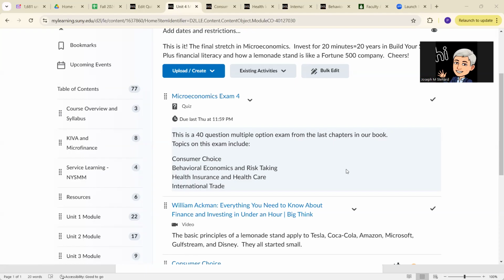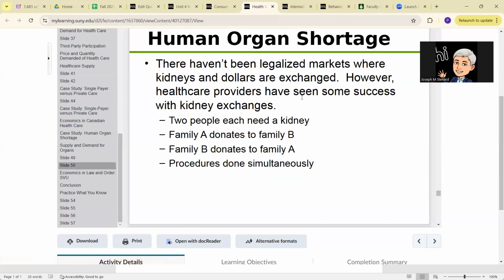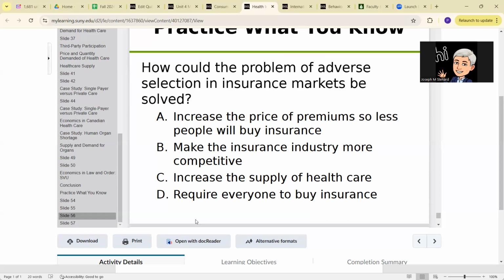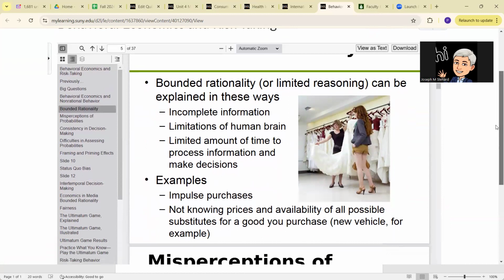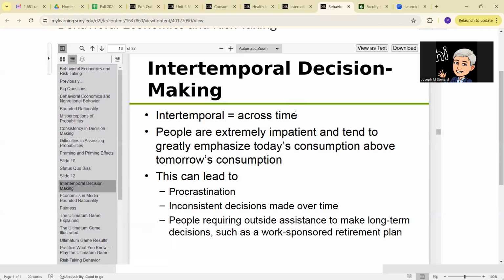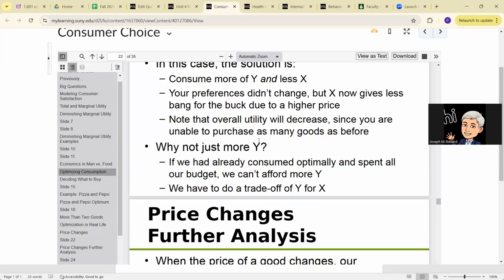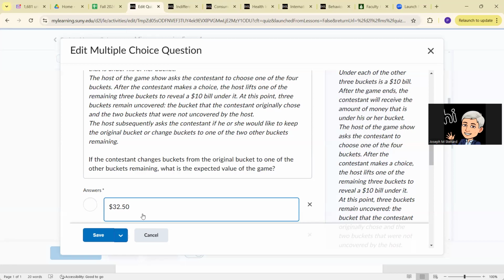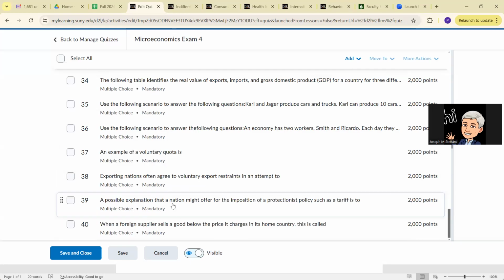Microeconomics Exam Four Overview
This is a 40 question multiple option exam from the last chapters
Topics on this exam include:

Consumer Choice
Behavioral Economics and Risk Taking
Indifference Curves
Health Insurance and Health Care
International Trade